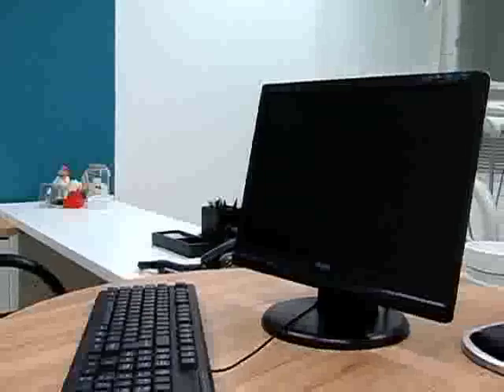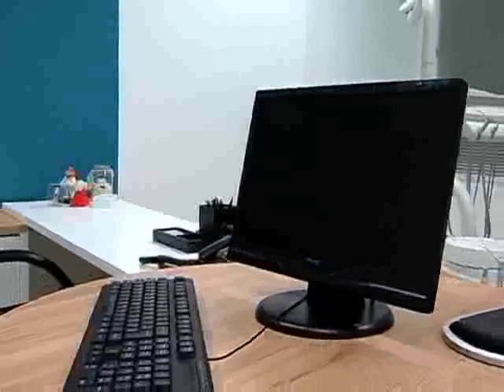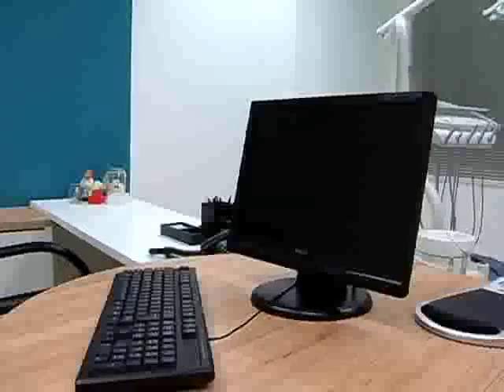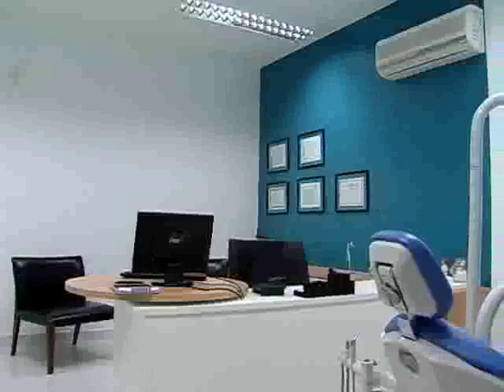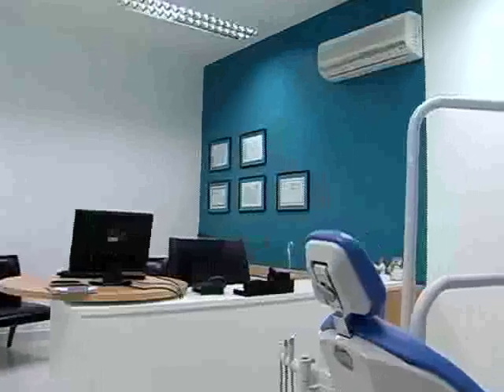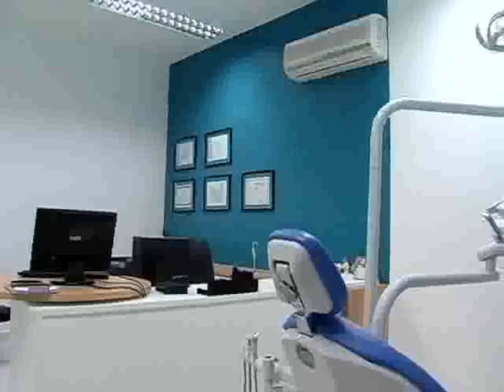Missão Casa - 24/08/09 - Bloco 3 - Spa Odontológico